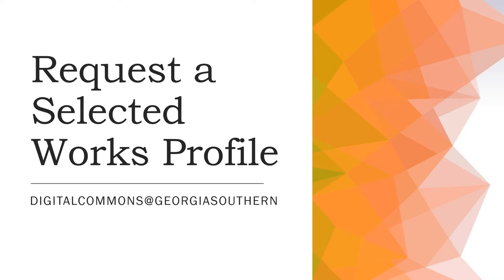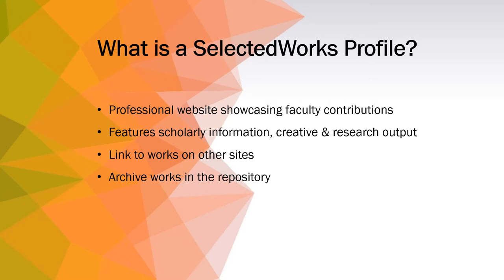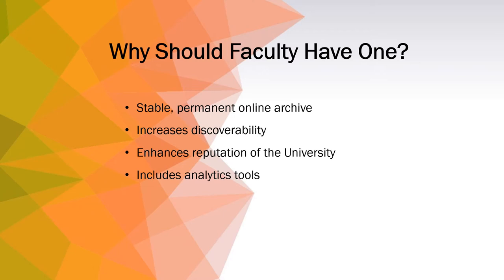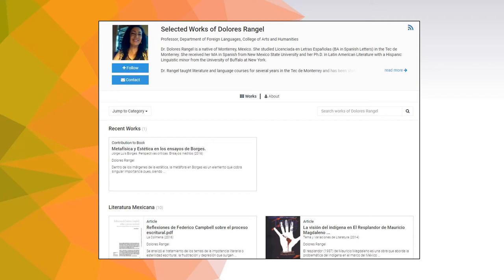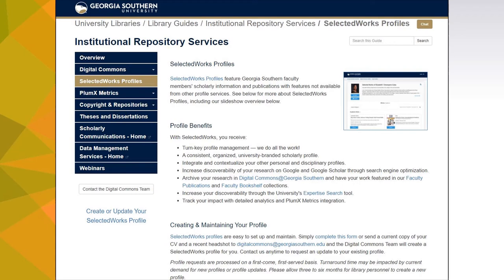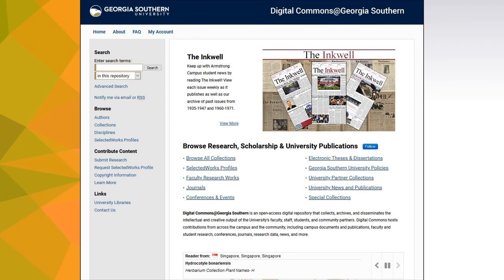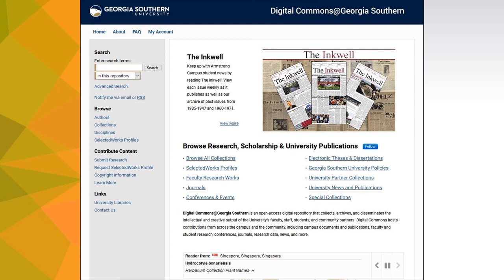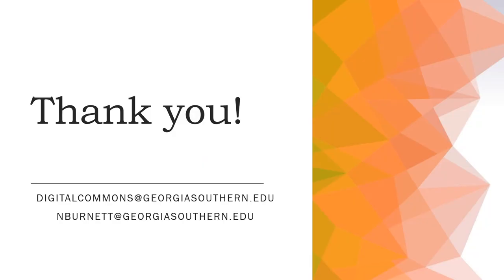Request a Selected Works Profile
Brief video explaining the benefits of a Selected Works Profile and how faculty can request one.